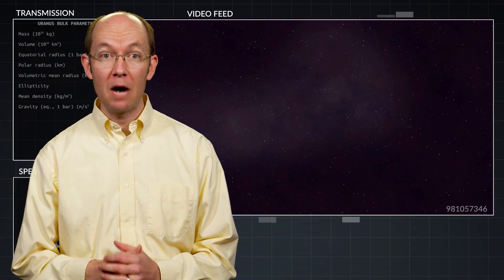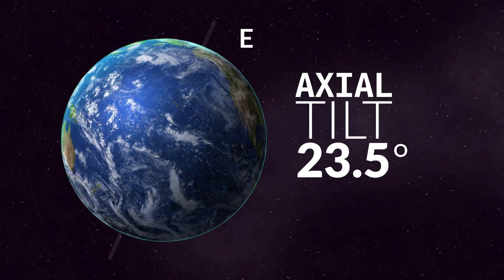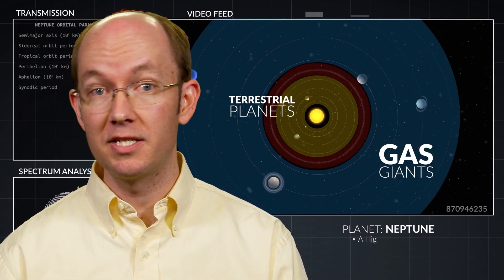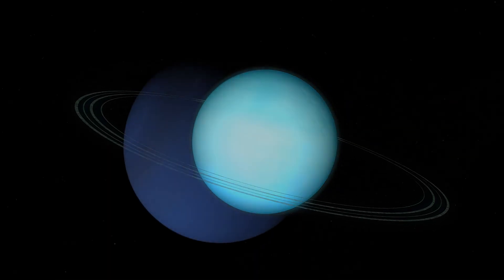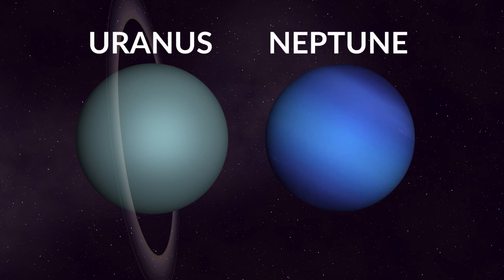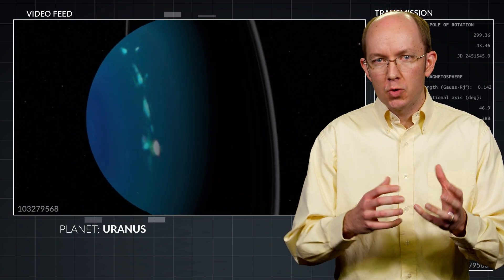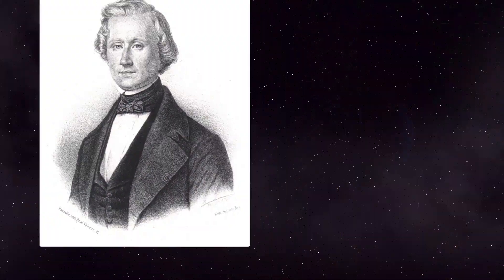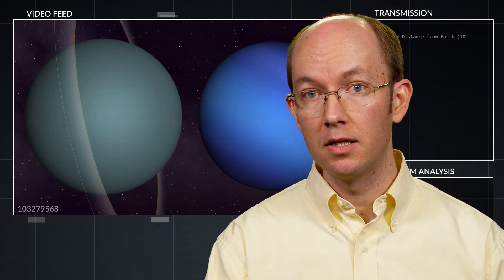Uranus & Neptune | Beyond the Stars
Come explore the Outer Gas Giants, Uranus and Neptune.  Each planet presents some unique characteristics as we consider their roles in our Solar System. These strange worlds provide intriguing examples of planetary dynamics and have served well in their role of proving the Intelligent Design of our Cosmos.